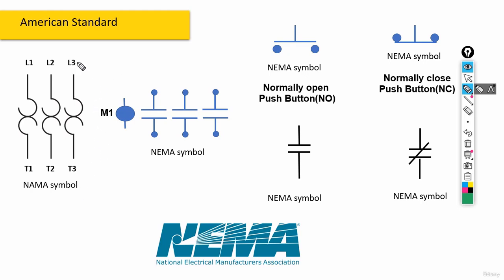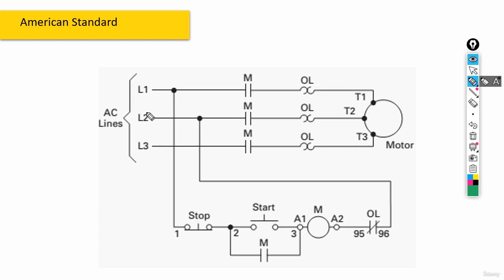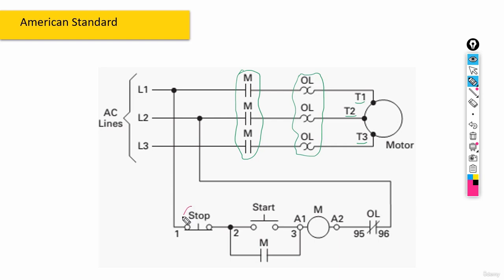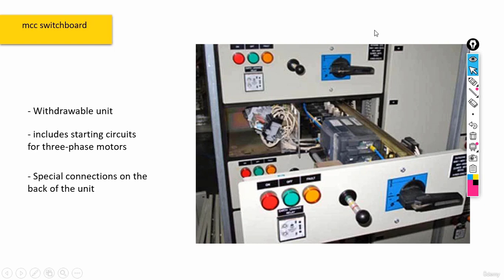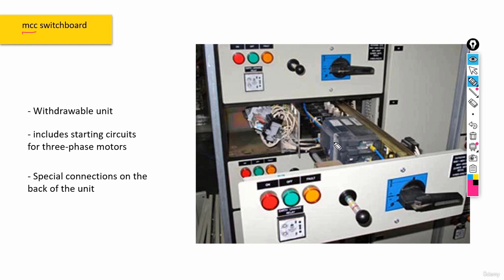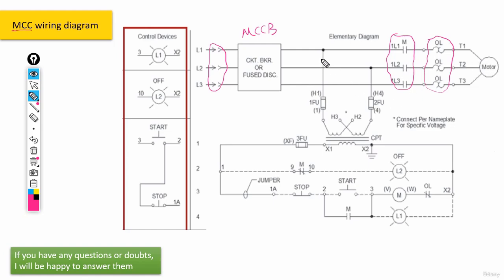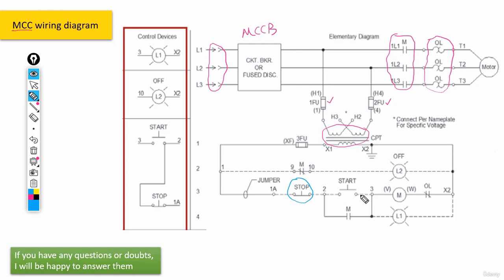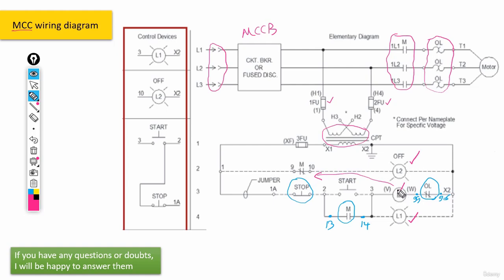American Standard Electrical Schematics Explained: NEMA Ladder Logic & MCC Control Diagrams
Learn how to read & analyze *American Standard (NEMA) electrical schematics* & control logic diagrams.

In this video, we break down:
* *NEMA vs. IEC Symbols:* Key differences in component symbols, schematic layout orientation (horizontal ladder logic) & terminal numbering.
* *Motor Starter Logic:* Step-by-step walkthrough of 3-phase power lines, contactors, push buttons & overload relay circuits.
* *MCC Control Schematics:* How draw-out Motor Control Center (MCC) units operate, including control transformer integration & status indication lamps.

Perfect for electrical engineers, technicians & automation students looking to master industrial control schematics.